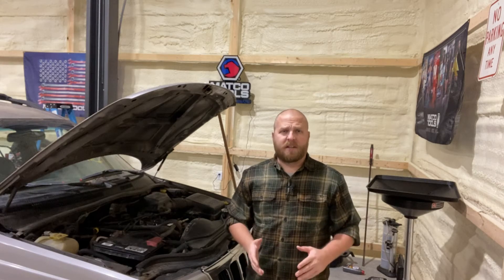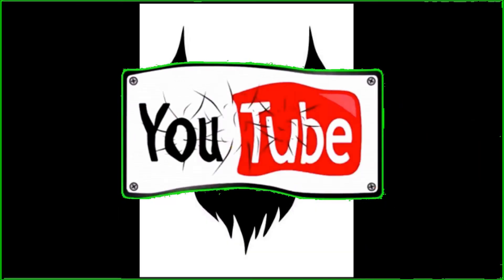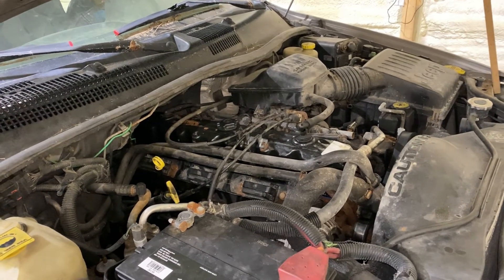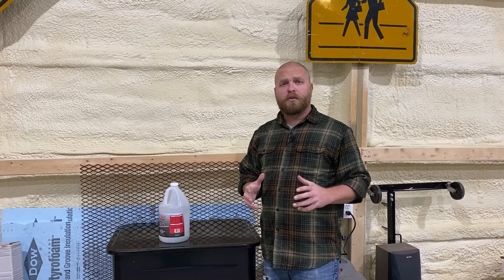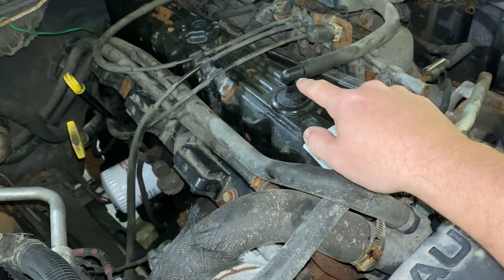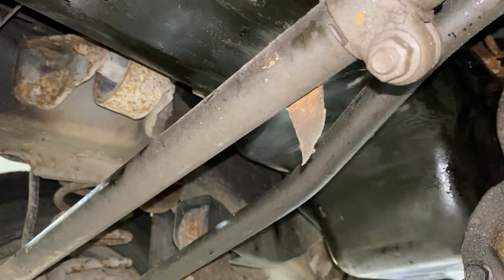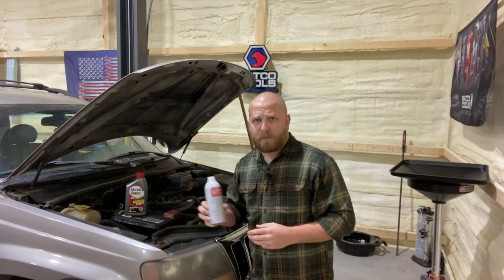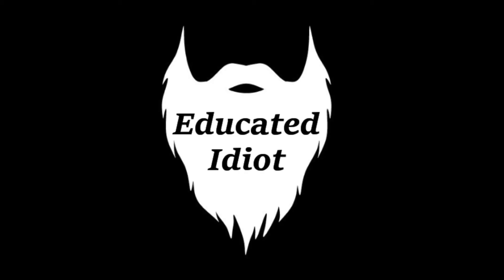Oil Sludge Removal (SUM-909021, SUM-941245-1, SeaFoam SF-16)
We take a look at what causes oil sludge and what the issues are that can arise from too much oil sludge. We use or Summit Racing Parts Washer and their Part Washer Degreaser to remove the sludge from our valve cover, oil pan and oil pump. Finally we install SeaFoam SF-16 into the motor to start the process of cleaning the remaining oil sludge from the engine.

Mobil Super 10W-30 (Gallon)
Mobil Super 10W-30 (Quart)
Sea Foam SF-16 Motor Treatment (16oz.)
20-Gallon Parts Washer
Parts Washer Degreaser